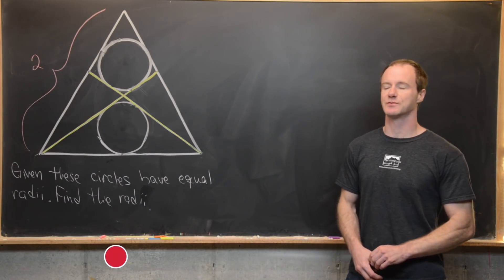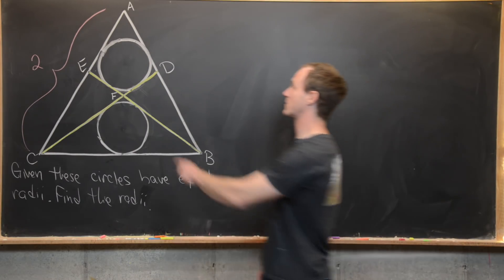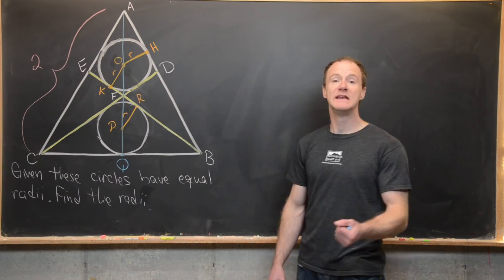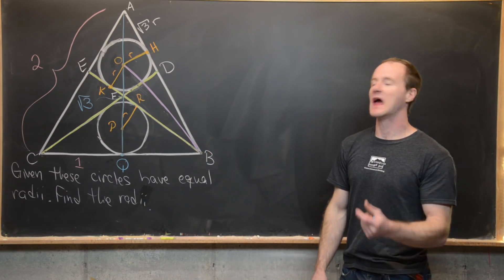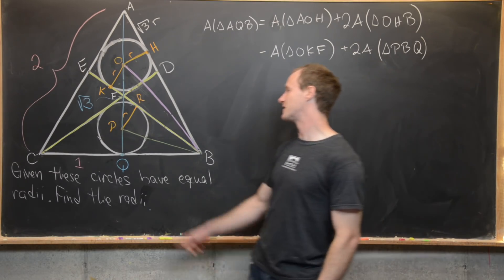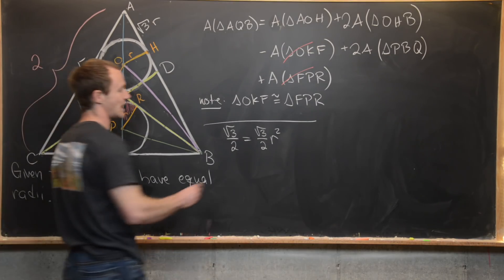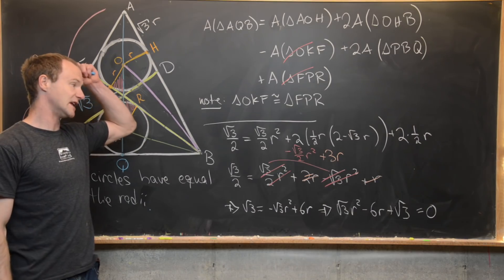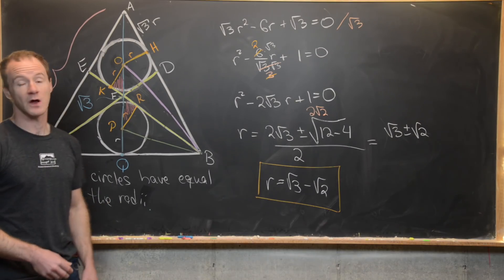Find the missing radius!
We look at a nice traditional Japanese temple geometry problem.

Differential Forms: